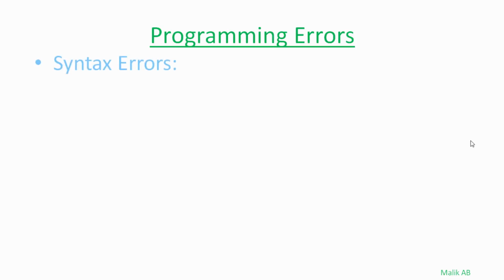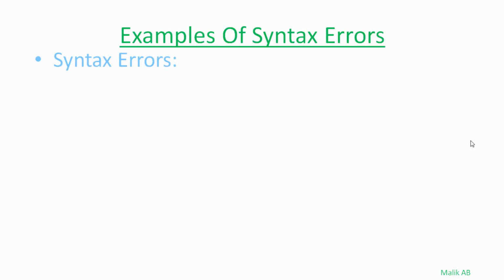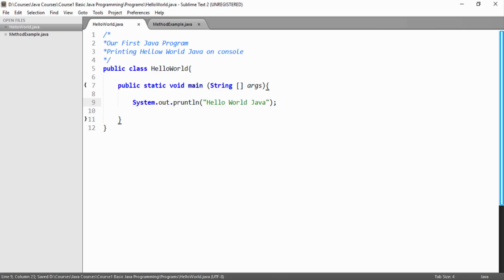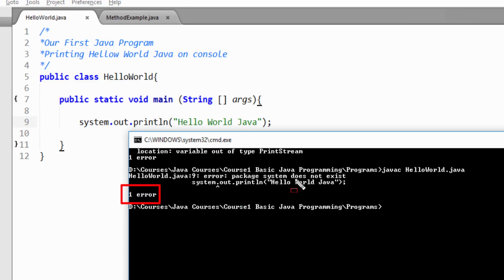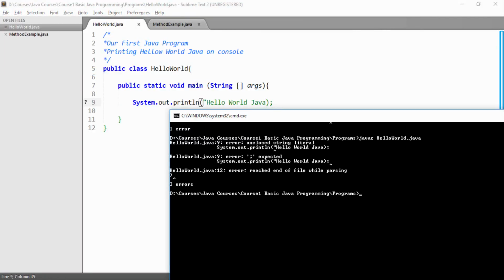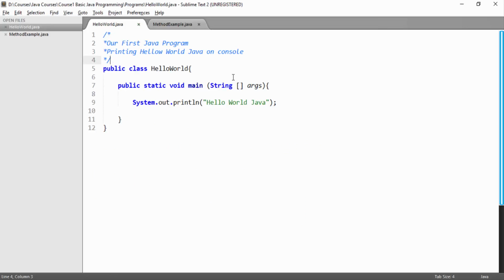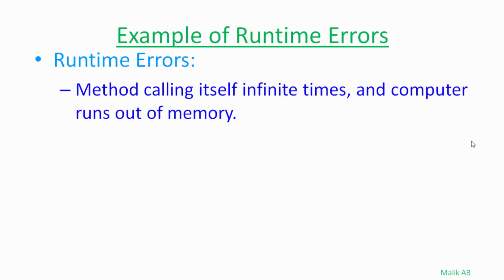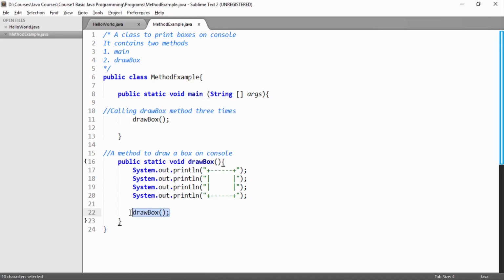Java Beginners Tutorials #9 Programming Errors in Java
Syntax Errors with Concept and Example
Logical And Run Time Errors with Concept and Examples